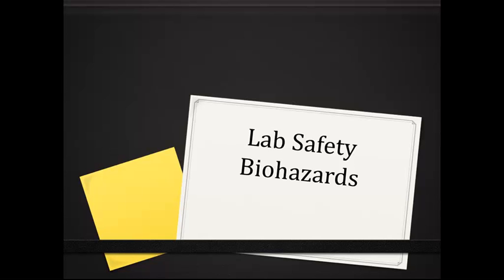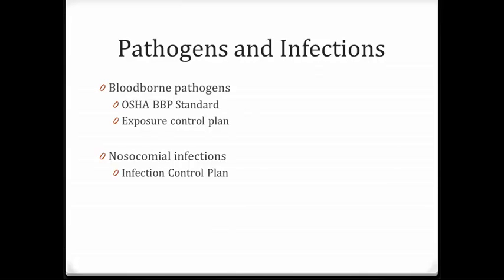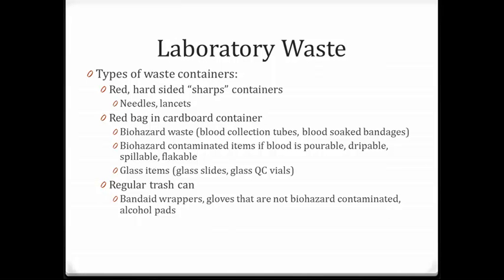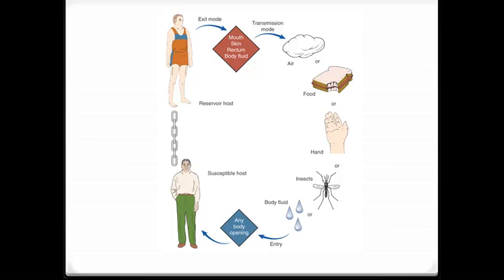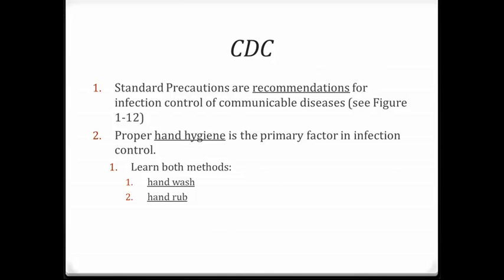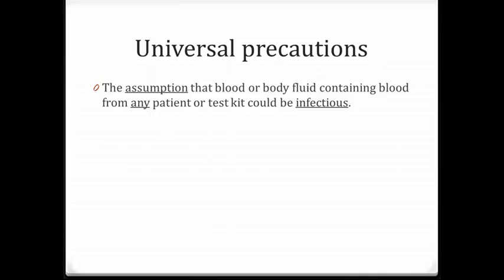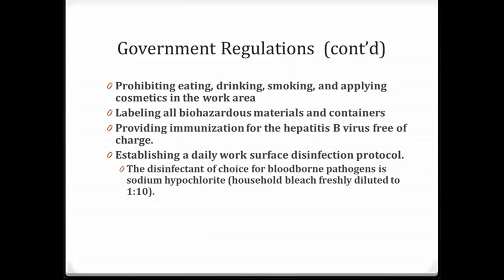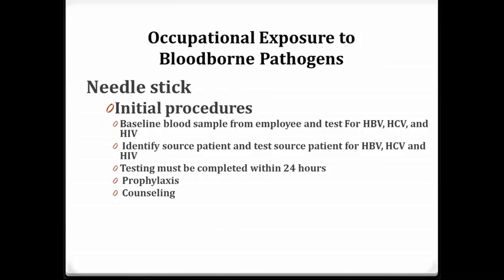Lab Safety Lecture 2